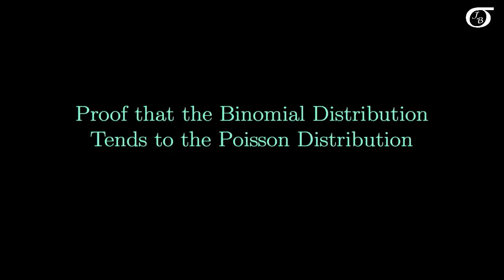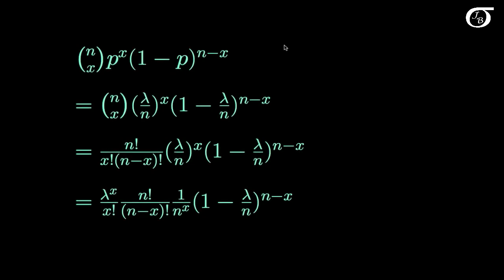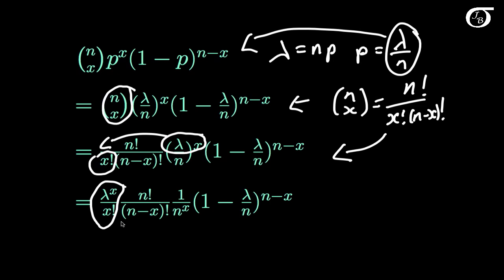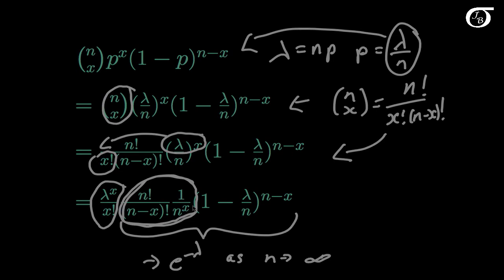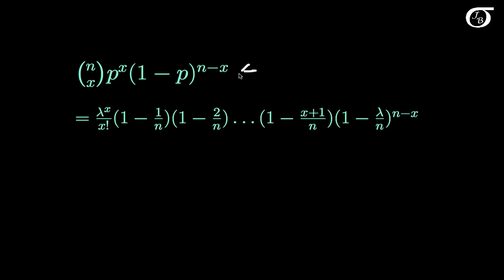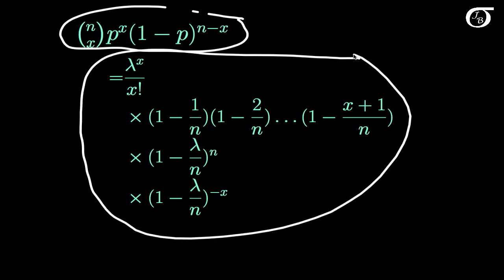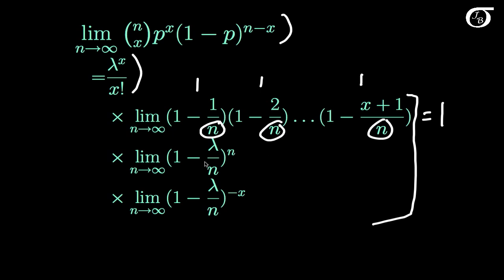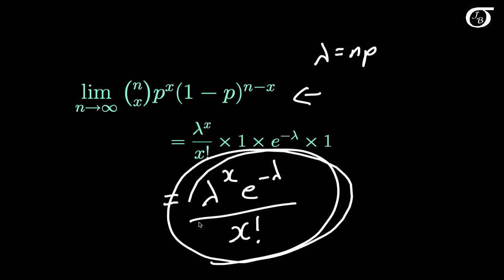Proof that the Binomial Distribution tends to the Poisson Distribution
A proof that as n tends to infinity and p tends to 0 while np remains constant, the binomial distribution tends to the Poisson distribution.